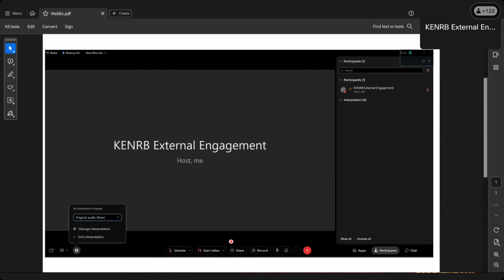{Symposium on Male Child and Adolescent Survivors of GBV} Opening Keynotes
East and Southern Africa Regional Symposium on Male Child and Adolescent Survivors of GBV: Plenary | Opening Keynotes.

Speakers:
- Najat Maalla Mjid, Special Representative of the Secretary-General on Violence Against Children.
- Mamadou Dian Balde, Regional Director, UNHCR East, Horn of Africa and Great Lakes (EHAG) / Emergency Coordinator for the Sudan Situation
- Hani Mansourian, Co-Coordinator, Alliance for Child Protection in Humanitarian Action
- Brikena Zogaj, External Engagement Senior Advisor Child Protection and Participation, World Vision / Co-Lead of the Alliance for Child Protection in Humanitarian Action
- Jessica Gorham, East and Southern Africa Regional GBV in Emergencies Advisor